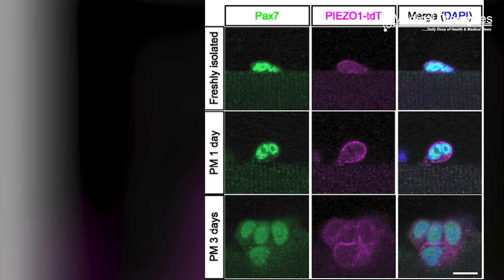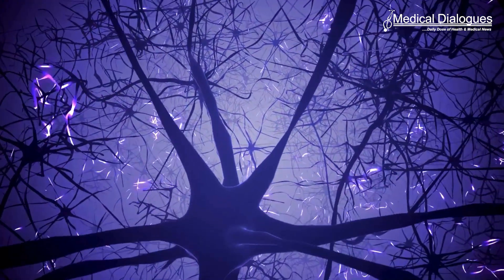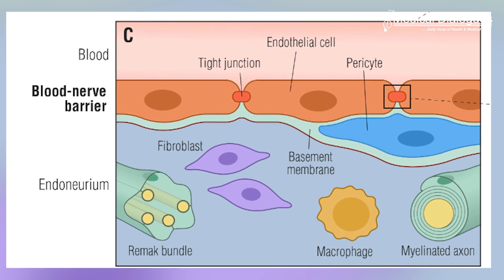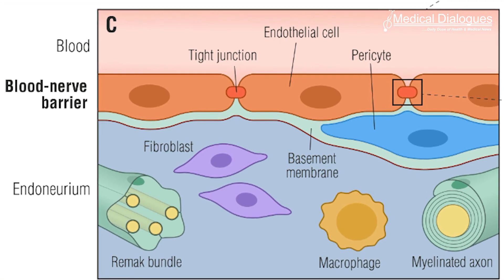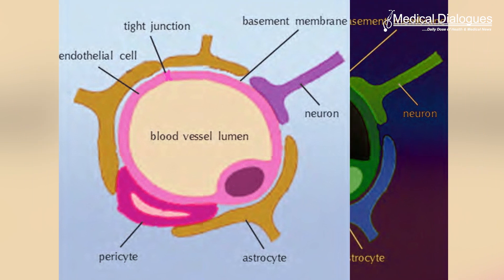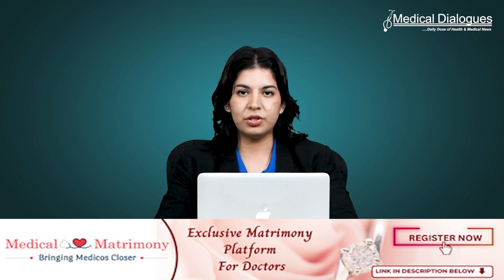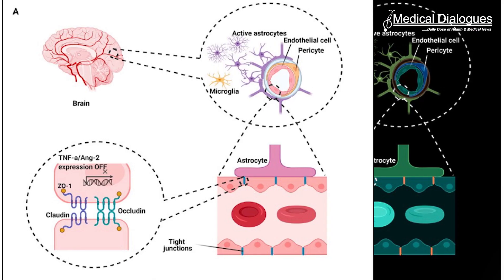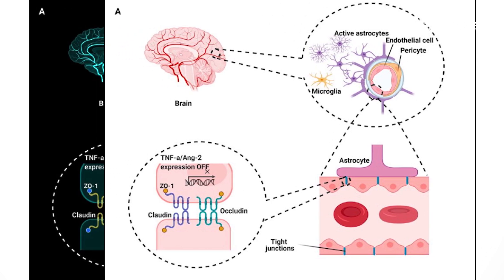Researchers uncover blood flow regulation of brain pericyte development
In a study published online in Cell Reports, DU Jiulin’s group at the Institute of Neuroscience, Center for Excellence in Brain Science and Intelligence Technology of the Chinese Academy of Sciences, and the collaborators, created a zebrafish model for in vivo labeling of brain pericytes and systematically explored the developmental dynamics of brain pericytes during the early embryonic stage. The researchers revealed the promoting effect of blood flow on the proliferation of pericytes after ingress into the brain and showed that this process relies on the activation of the mechanosensitive ion channel Piezo1 in vascular endothelial cells (ECs) and its downstream Notch signaling.
Brain function relies on a complex and effective vascular network that provides necessary nutrients and removes waste products. To maintain the homeostasis of neural tissues and normal neural activity, the brain vasculature forms the blood–brain barrier (BBB) during development, strictly controlling substance exchange between blood and brain parenchyma. Abnormalities in the BBB are closely associated with various brain diseases, such as Alzheimer’s disease.
Pericytes, as mural cells tightly attached to the outer side of EC tubes in capillaries, play a crucial role in maintaining the integrity of the BBB. Therefore, understanding the development of brain pericytes is essential for studying the formation and maintenance of the BBB. Previous research had indicated that blood flow, the most important functional behavior of blood vessels, participates in regulating the development of brain ECs. However, whether blood flow affects the growth of brain pericytes remained an unexplored question.